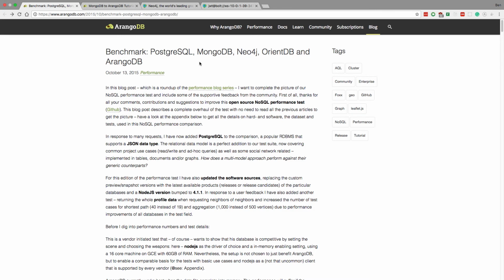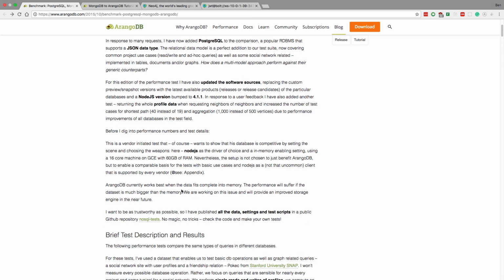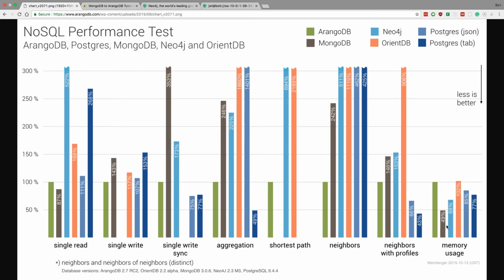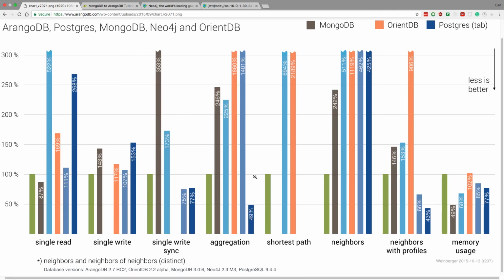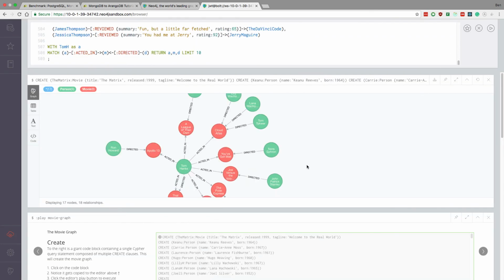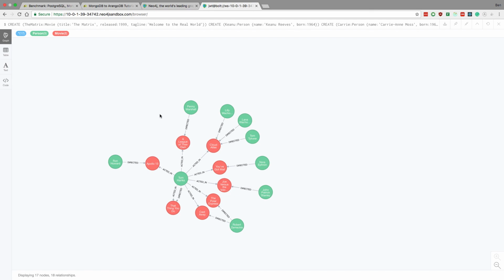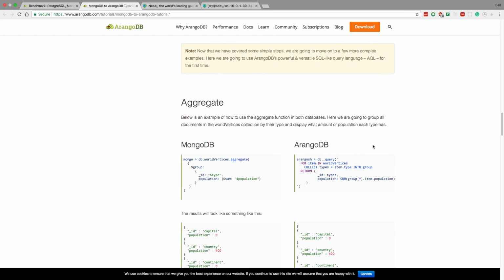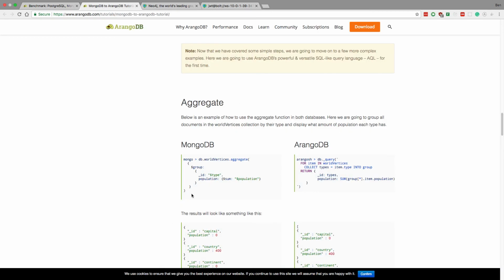Why use a Graph Database?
Why would you use a graph database over SQL or NoSQL?